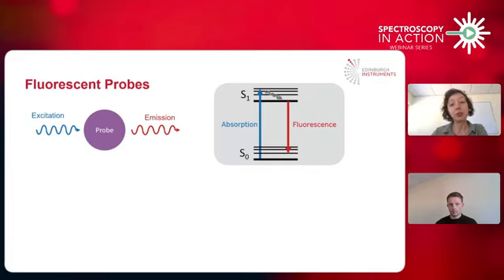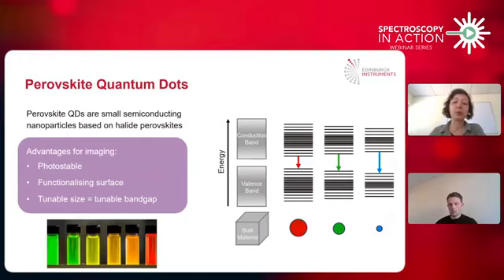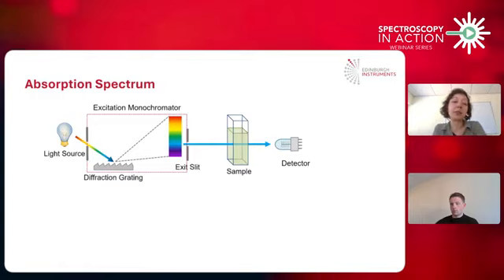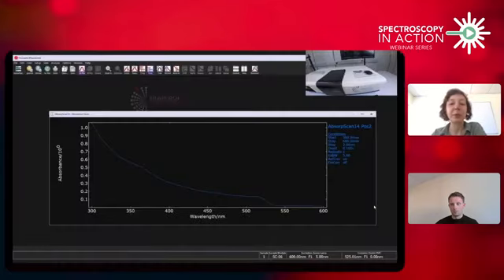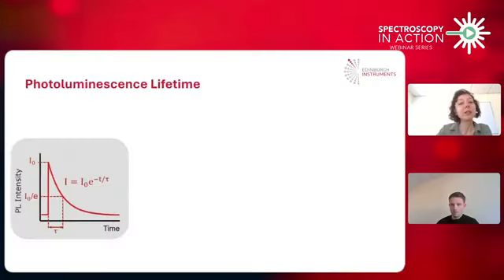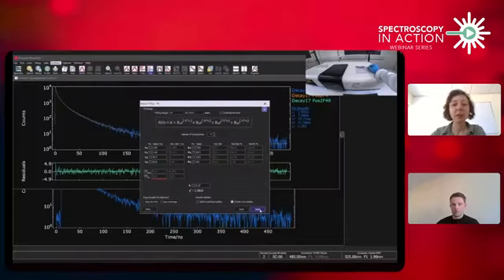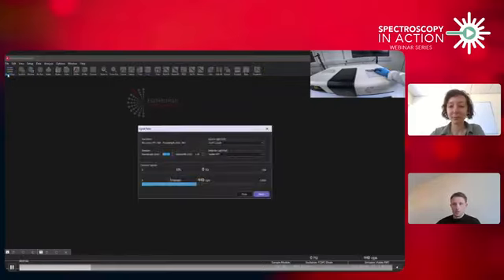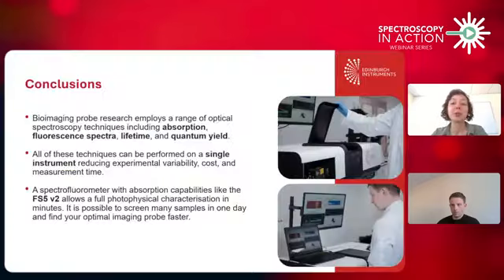Ronexprim, partener Edinburgh Instruments - Webinar despre Spectroscopia sondelor fluorescente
Urmăriți acest webinar în care specialiștii de la @EdinburghInstruments prezintă metode avansate de caracterizare a sondelor fluorescente, cu demonstrații practice.

@RonexprimRomania este distribuitor autorizat în România de echipamente analitice de laborator precum spectrofluorimetre, spectrometre și microscoape confocale Raman.